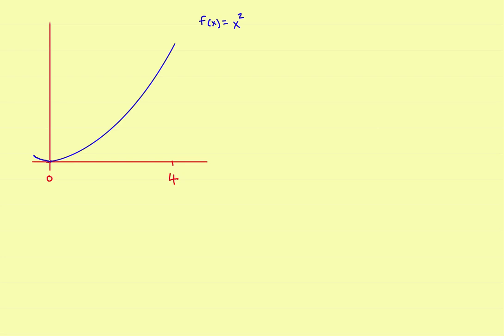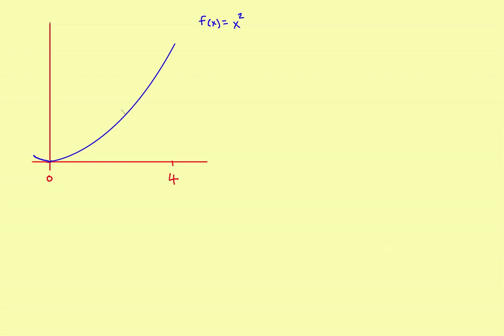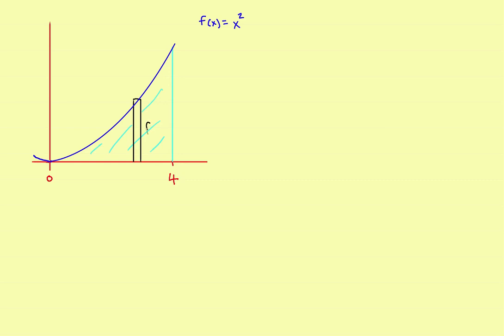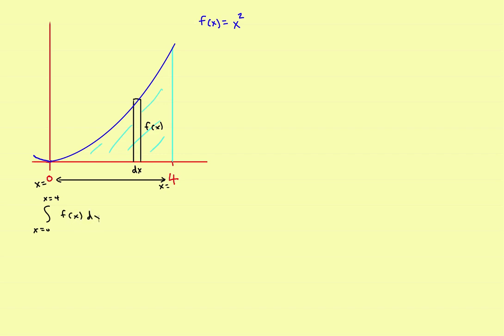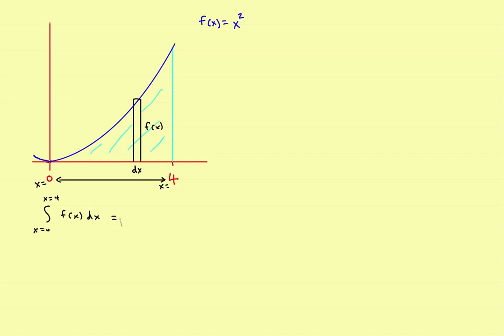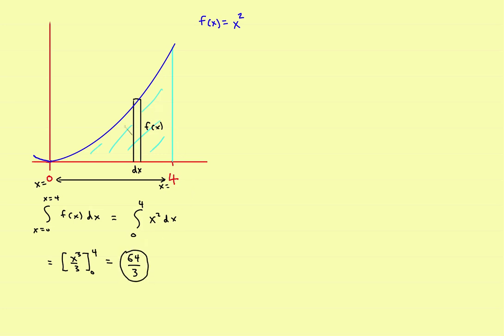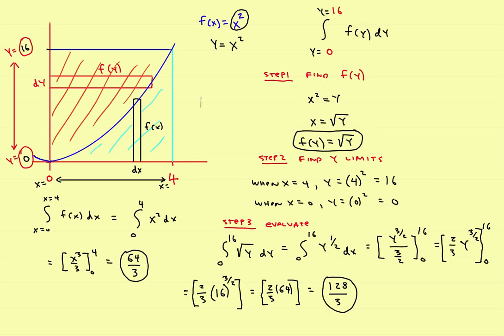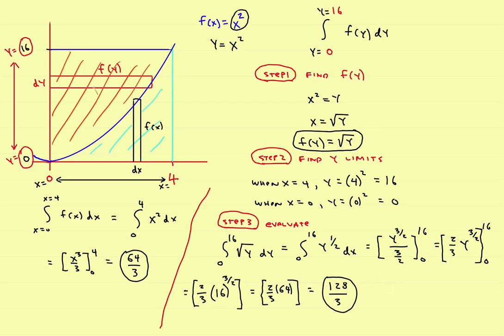AP Calculus Stillwater - Area Between Curves ( Horizontal Rectangles )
Find the area between curves using horizontal rectangles.